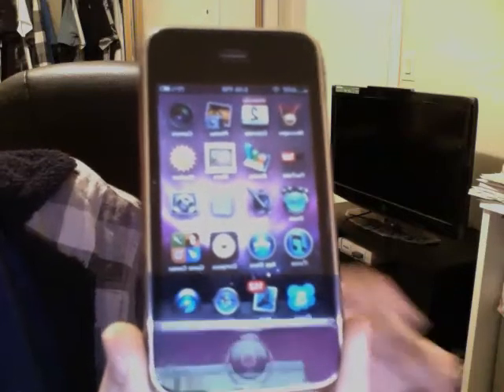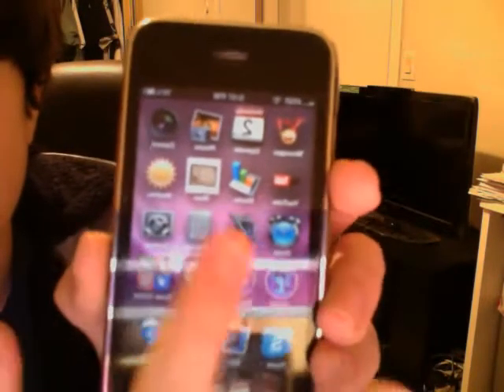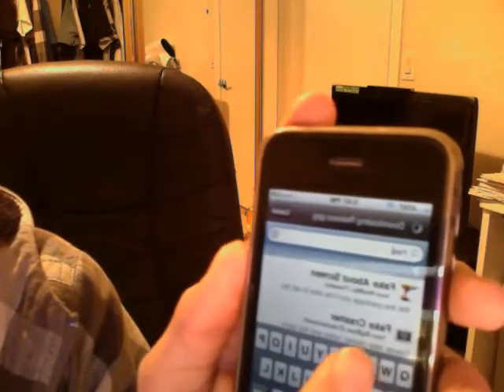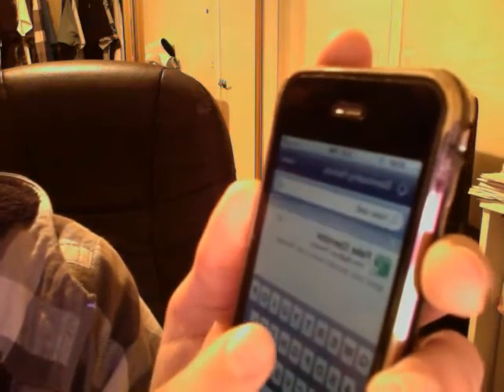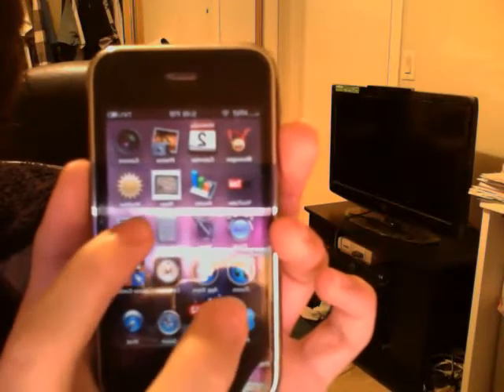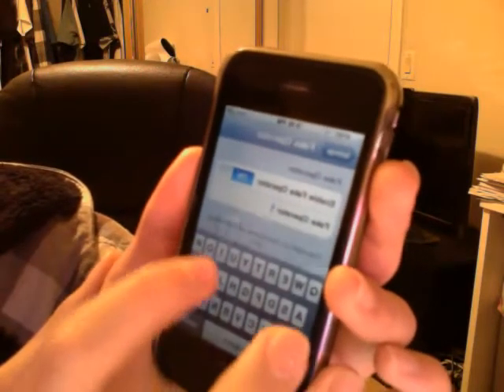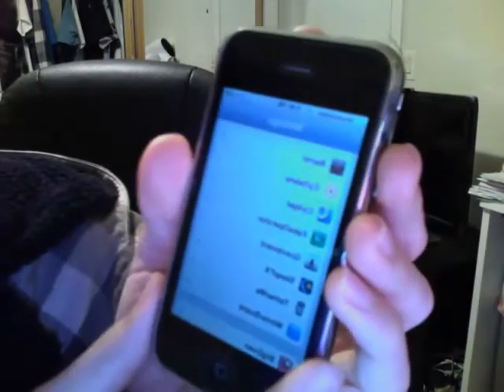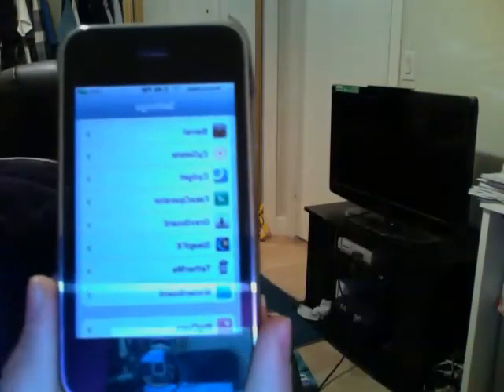How to Change Your Carrier Logo (All iDevices)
Fake Operator (Big Boss Repo)